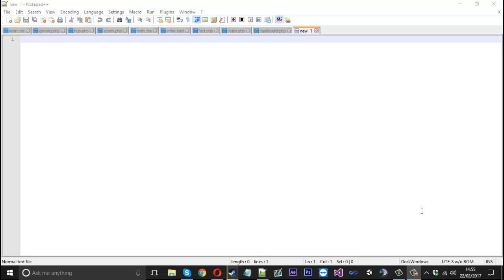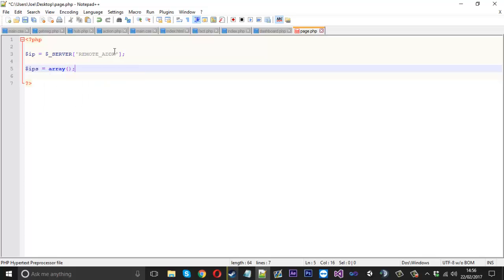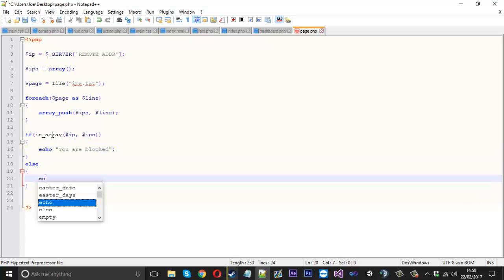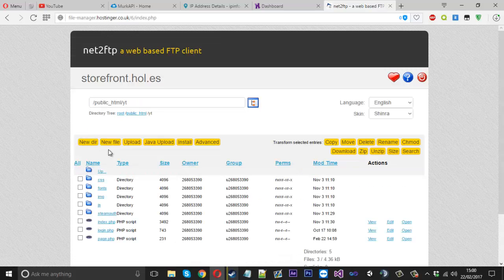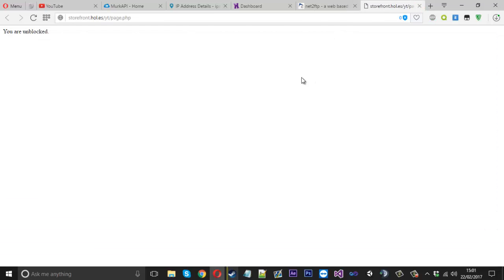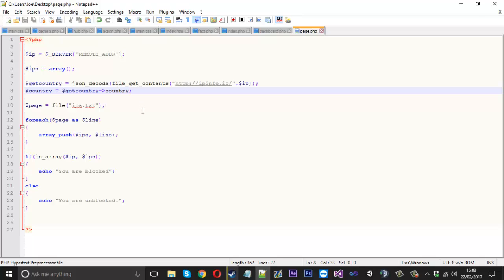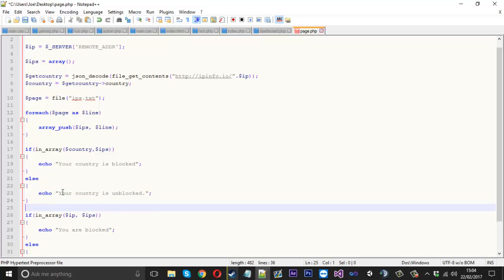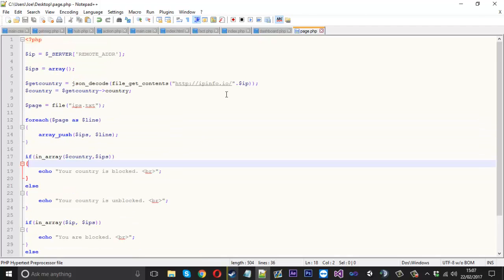How To: Make A PHP IP/Country Blocker!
In this video i show you how to create a simple IP & Country blocker for your website.

Skype: mrmurk4g3